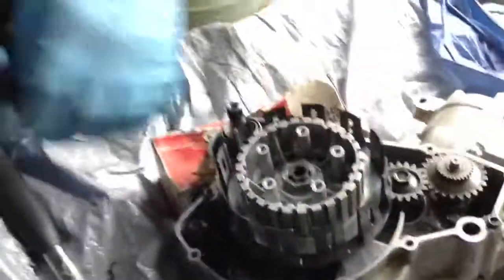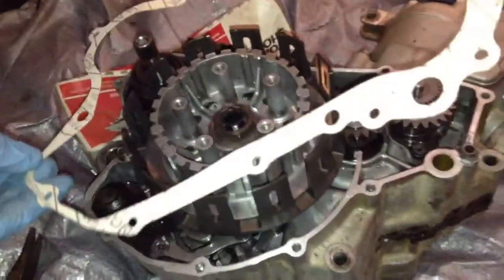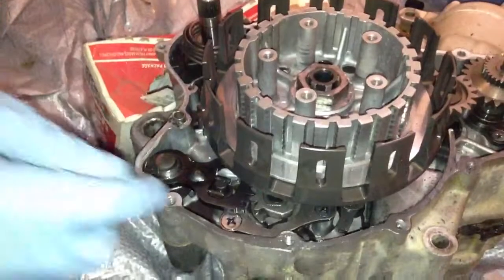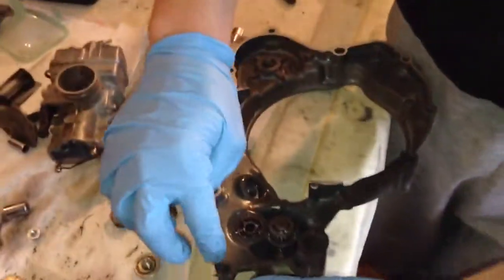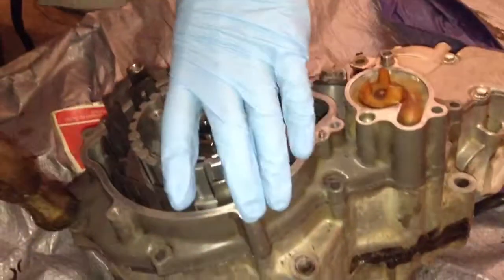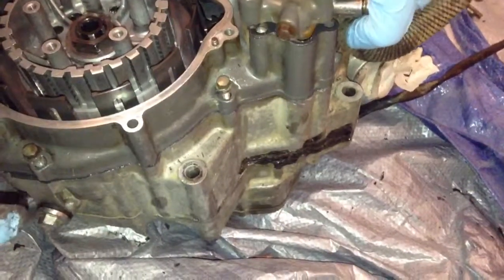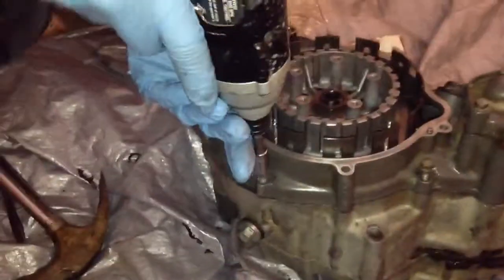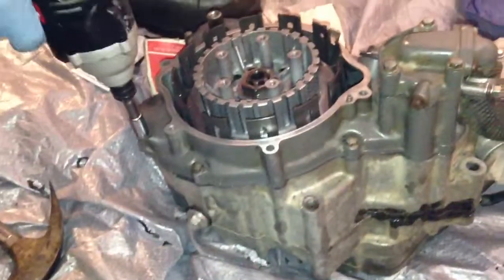How To: Hinson Clutch Basket Installation Part 2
Getting then cover back on. Had to use RTV cause the gasket that was sent was the wrong one.